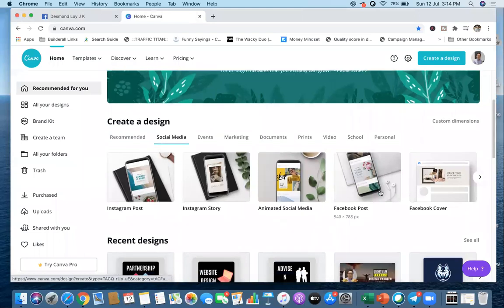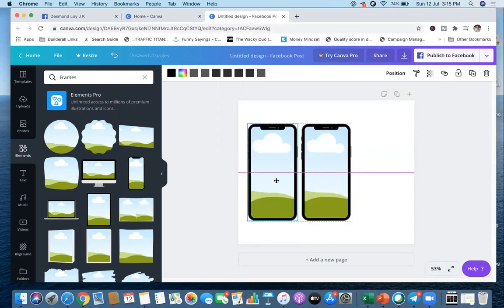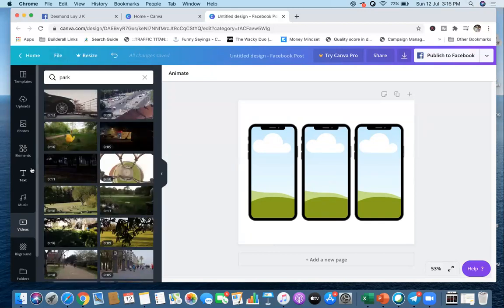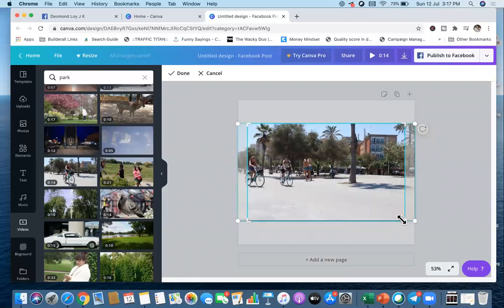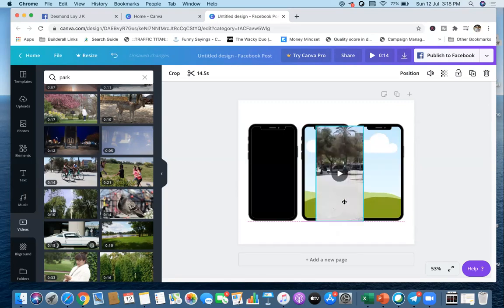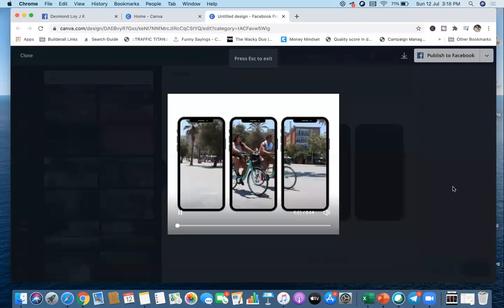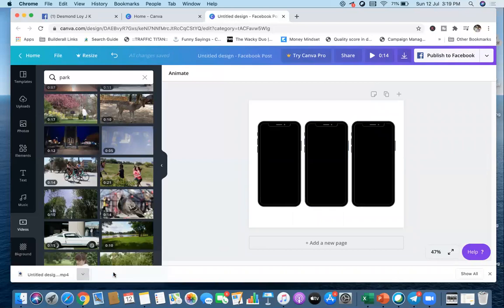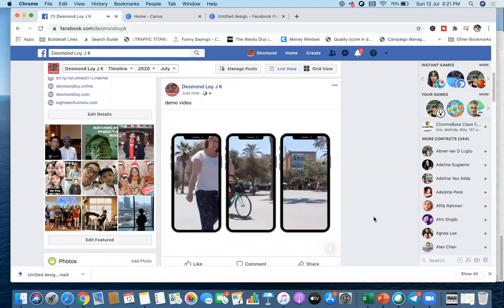How To Create Facebook Video Ads with Canva for FREE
Thank you for taking the time to watch my short video!!

Are you A Builderall User?

Not A User Yet? Keen To Explore It Yourself? Give it a Test Run!

EIGHTEEN FUNNELS - The Digital Business Network
(EighteenFunnels is my Branding, Marketing & Training Company)

CONNECT WITH DESMOND LOY